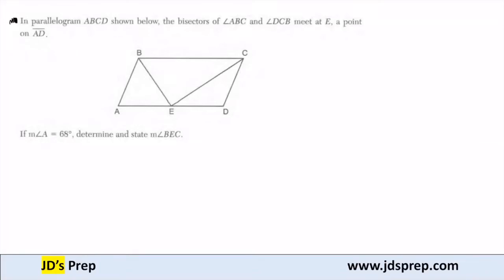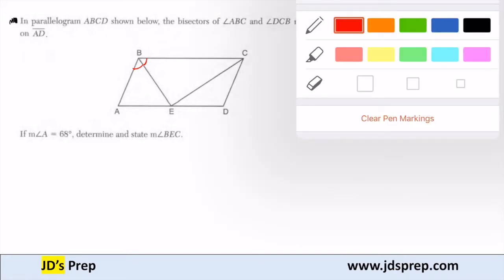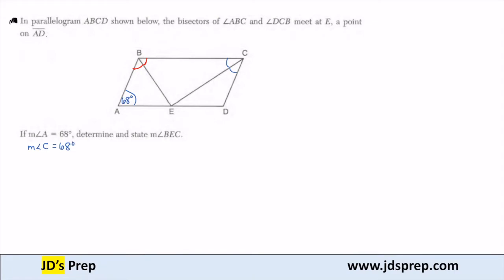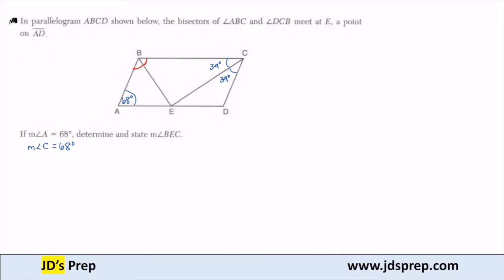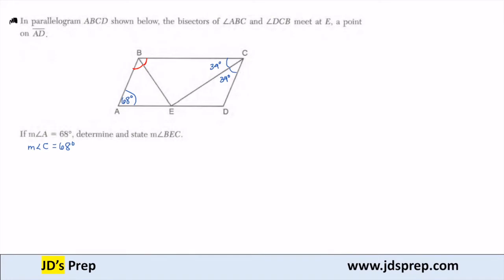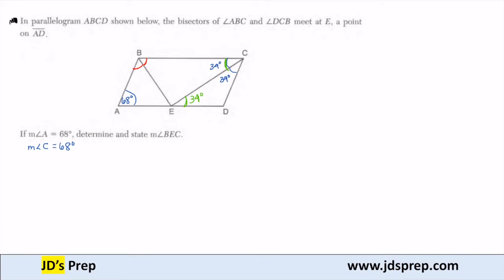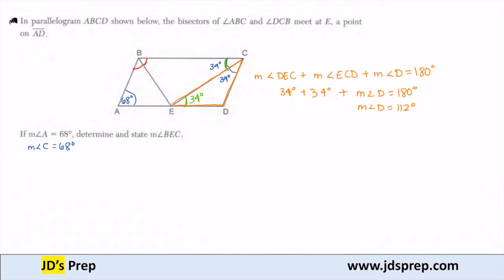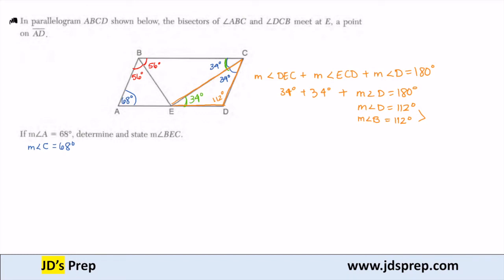Geometry 08 18 26